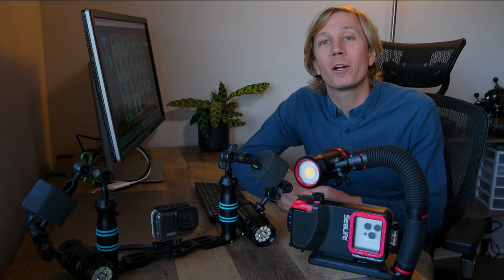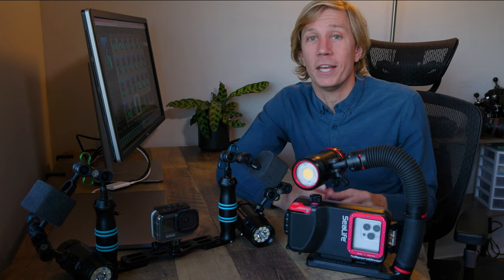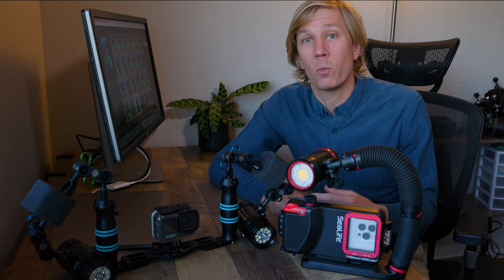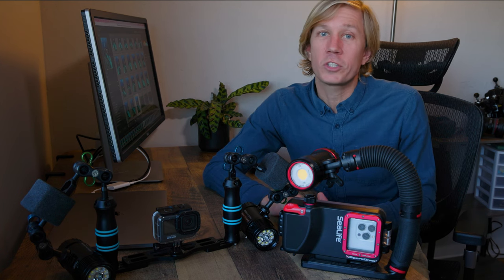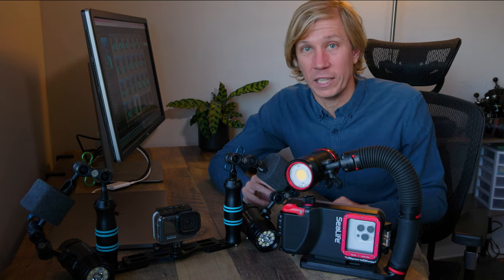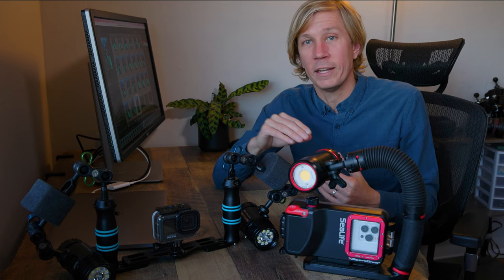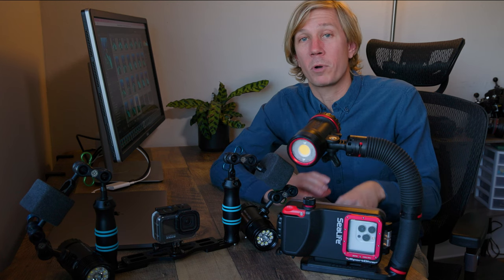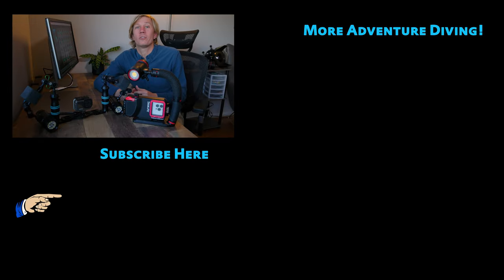Smartphone Housing vs GoPro Underwater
Which is better underwater - a Smartphone Housing or a GoPro? I discuss smartphone housings like the SeaLife SportDiver and Oceanic+ Smart Housing, GoPro HERO cameras, and the pros and cons between them for shooting underwater video and still photos.

GEAR ON AMAZON
- GoPro HERO12 Black
- GoPro Dive Housing
- SeaLife SportDiver
- Oceanic+ Dive Housing
- Divevolk Smart Housing

-Brent

0:35 - Similarities
1:53 - Underwater Filters
2:15 - Video Lights
3:01 - Differences
4:17 - Still Photography
5:32 - Functionality & Controls
6:28 - Preparation & Maintenance